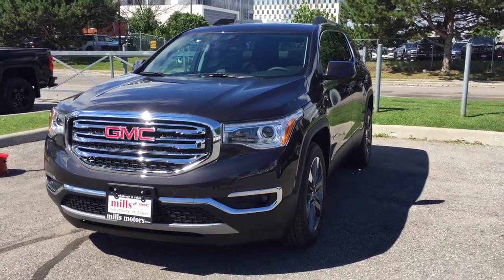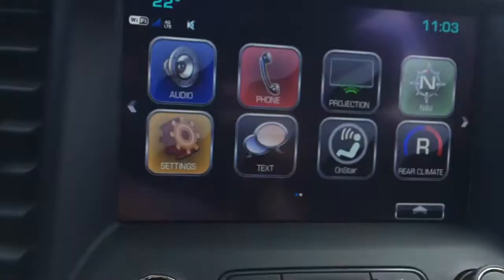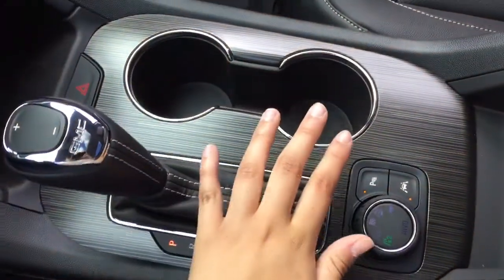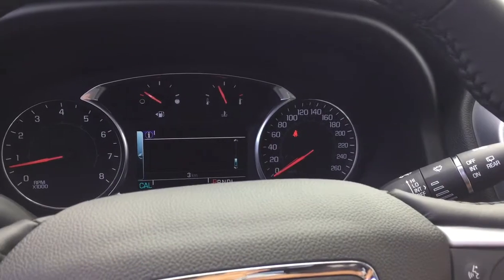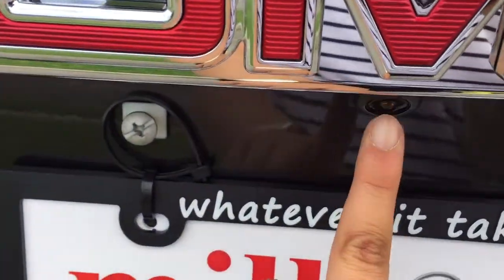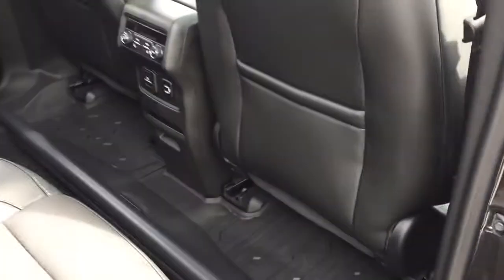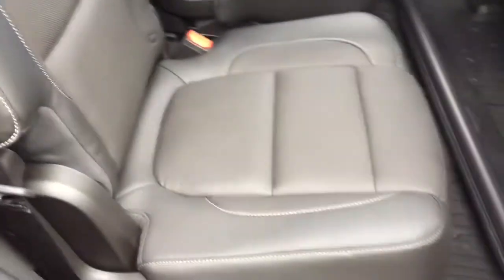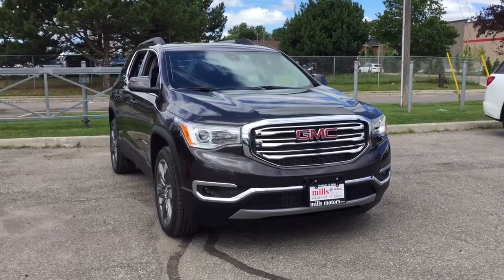2017 GMC Acadia SLT AWD Apple CarPlay Iridium Metallic Oshawa ON Stock #171649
Oshawa Ontario
L1H 7L3